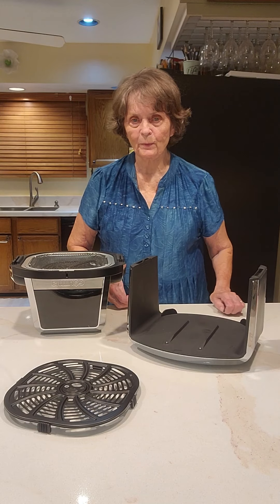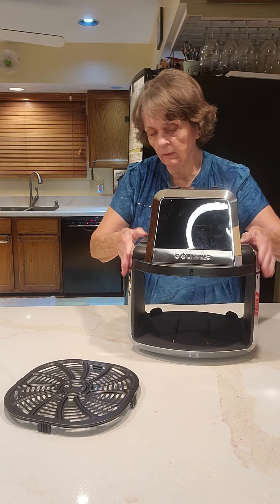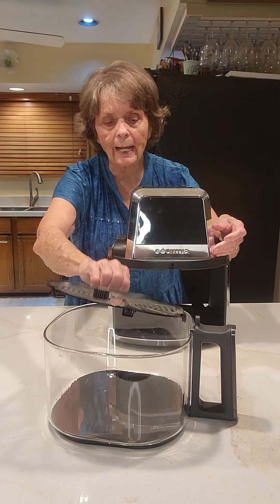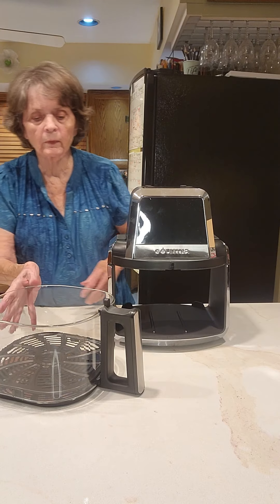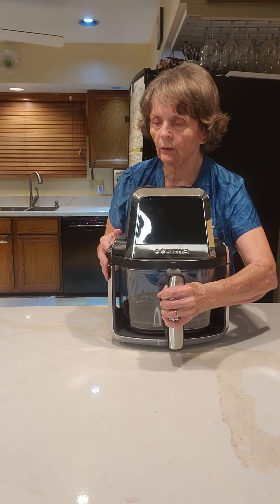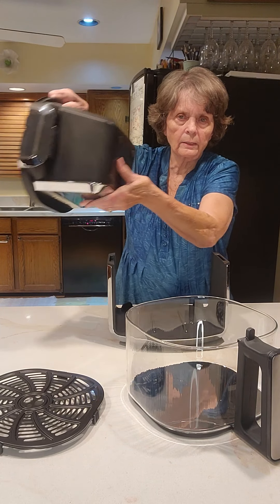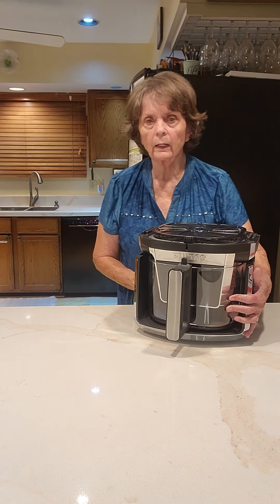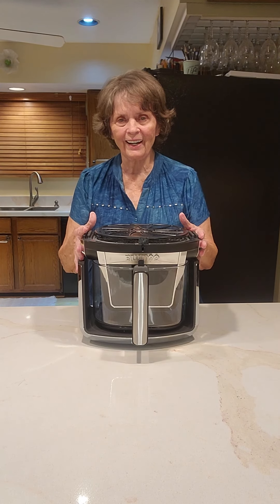Gourmia Fry 'N Fold Air Fryer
I love the way you can make this air fryer fold up so that you can store it inside your cabinets.